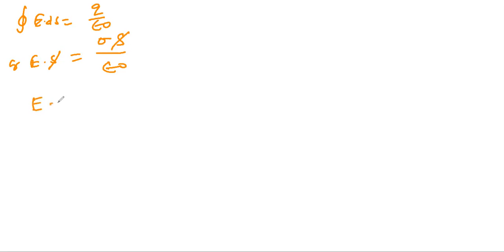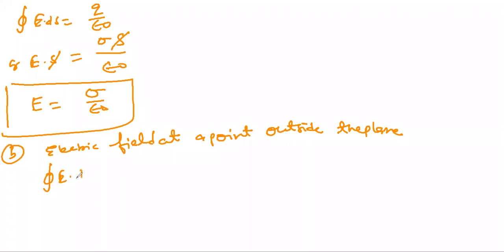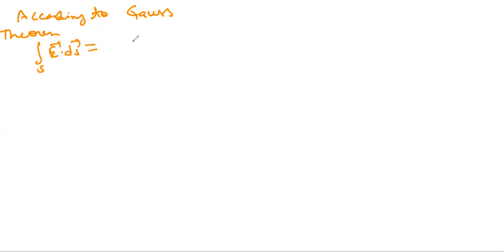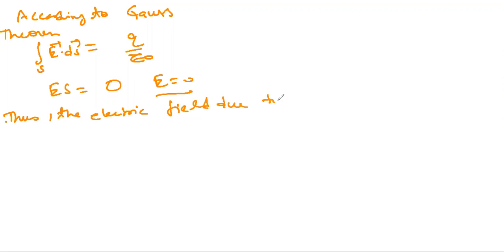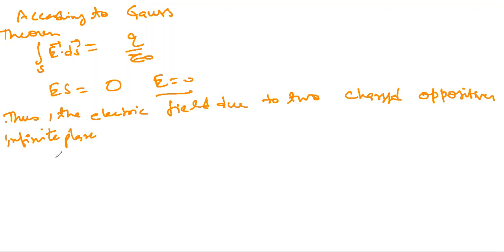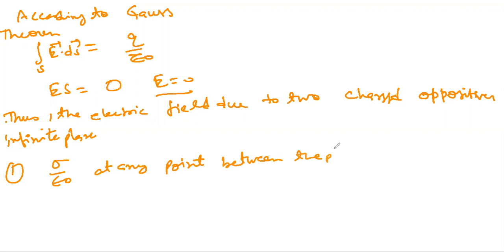physics gauss theorem